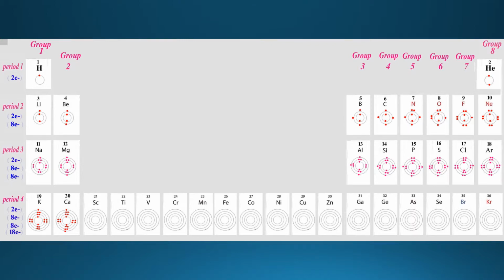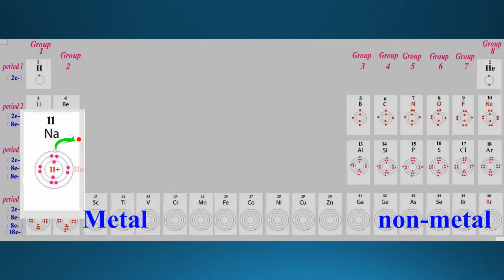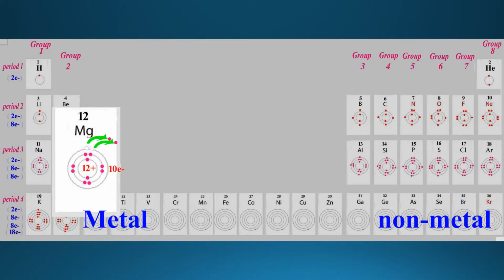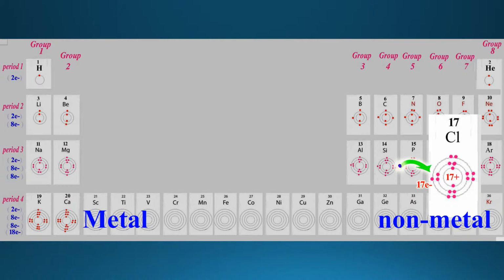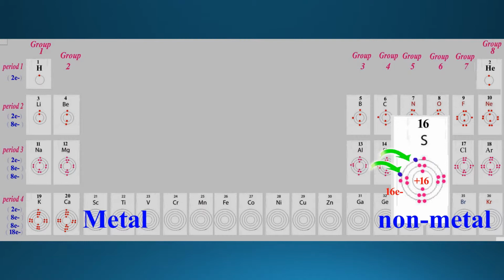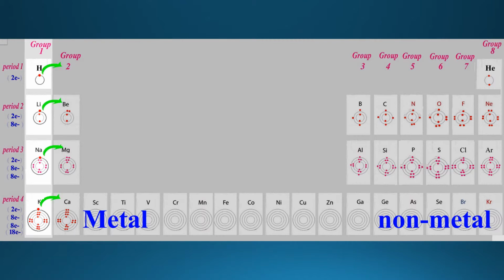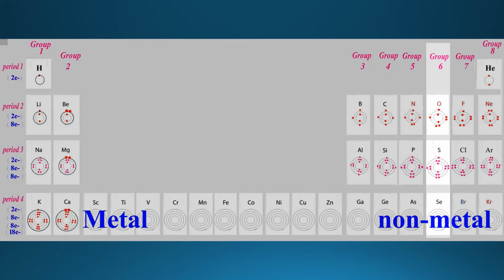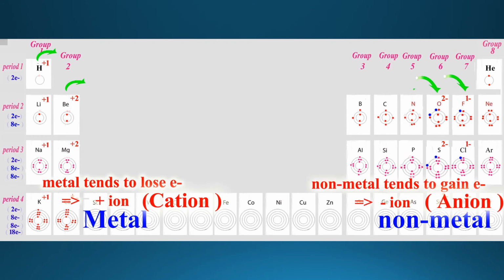6 PERIODIC TABLE Metal form CATIONS vs Non metal form ANIONS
Search:   “ PERIODIC TABLE    ( Preliminary chemistry ) Mr Pong  ”
 For complete series in Yr 11 course .